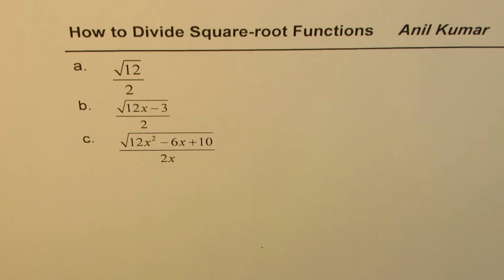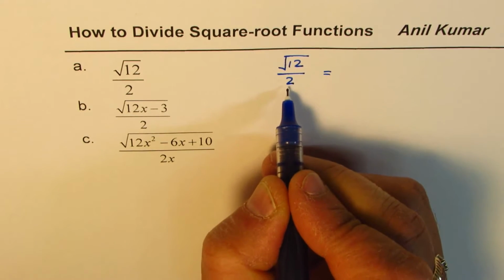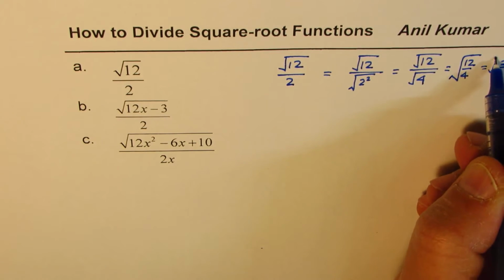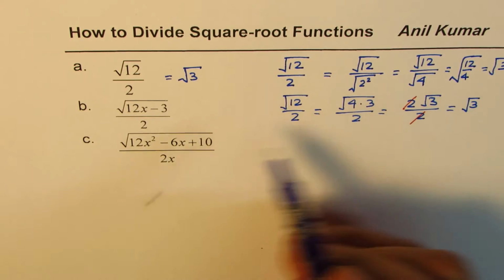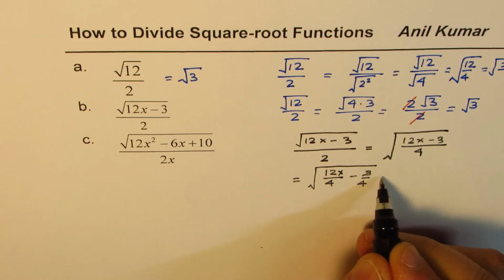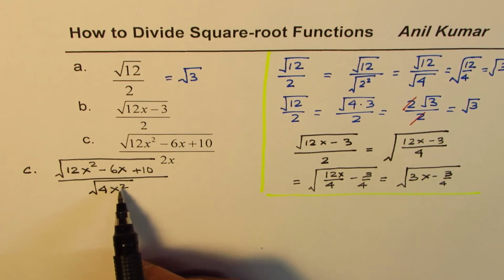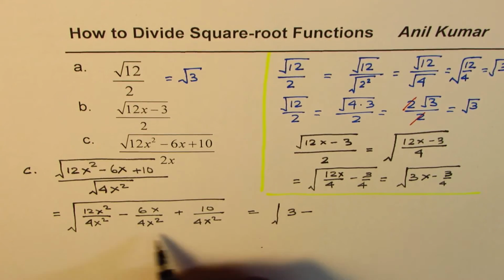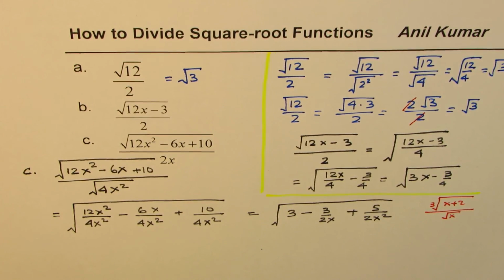How to divided Square root functions by other fucntions